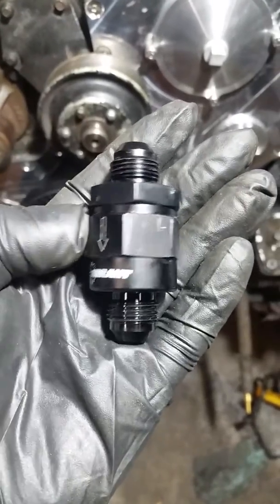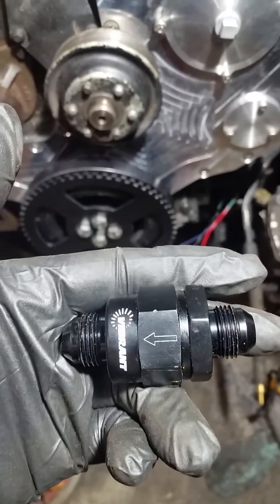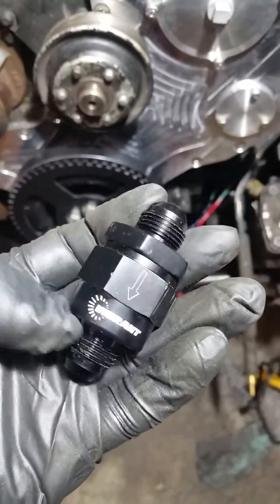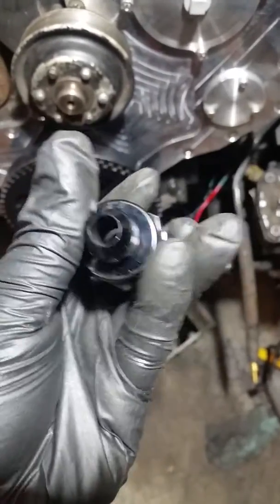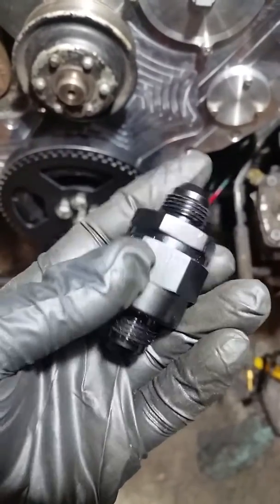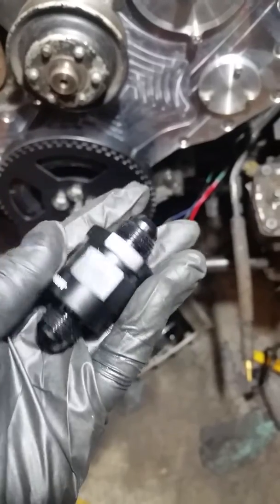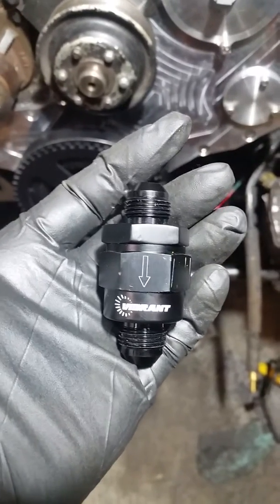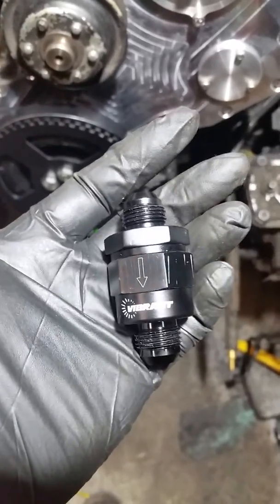Vibrant 11190 Check Valve Review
This is a short review of a vibrant (1119) low pressure flapper style check valve. We have spent hours and more than a few dollars on trying to find a good one way check valve for the custom fuel system we have been making for the Project Snowball. Unfortunately, it is harder to find a high pressure check valve, that is diesel compatible, than we would like. This one seems to have good construction ( far higher quality than the Chinese ones we happened to try) , but the flapper style check valve pushed through its sealing surface after we turned on the Walbro 392.  Good product, just not rated for the PSI they say it can handle.

If you have a low pressure system (maybe 10- 20 psi??? that's still just a guess..) this might just do the job.